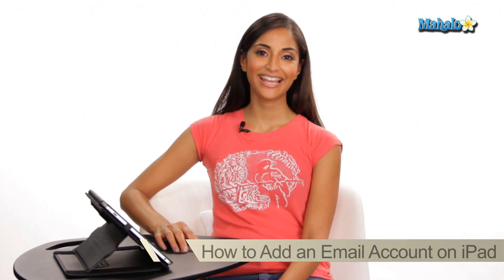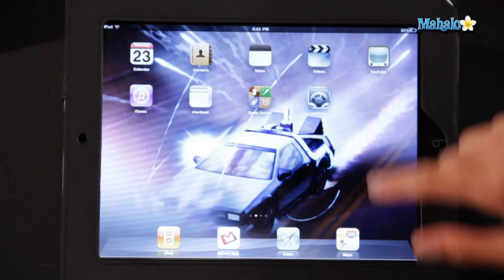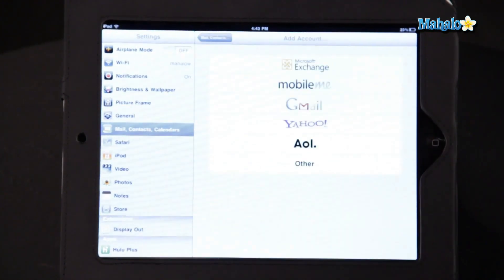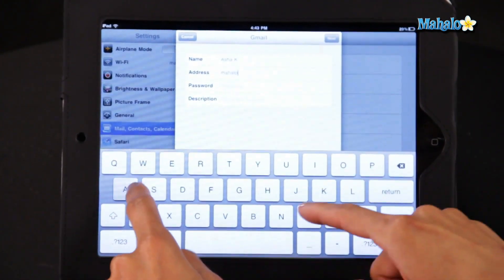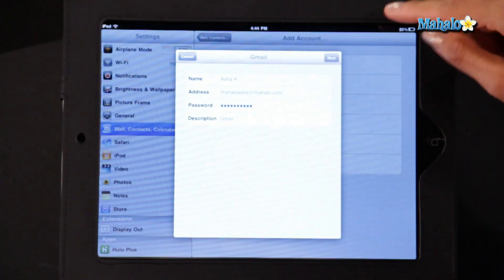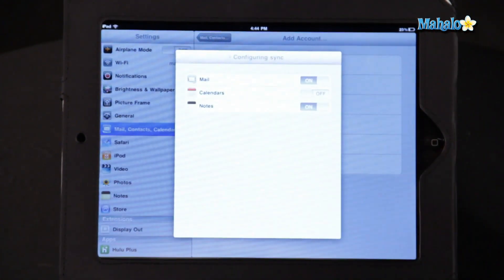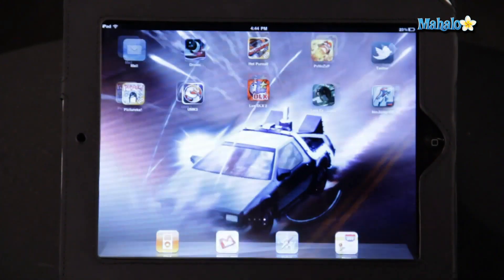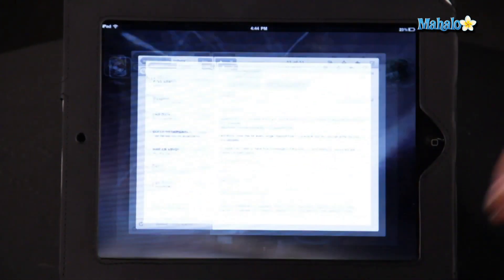How to Add an Email Account on The iPad